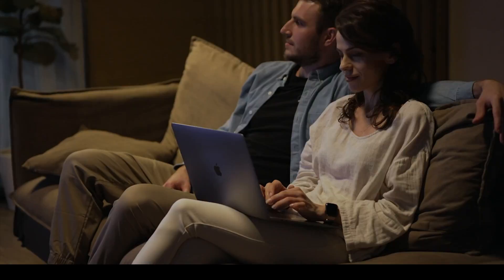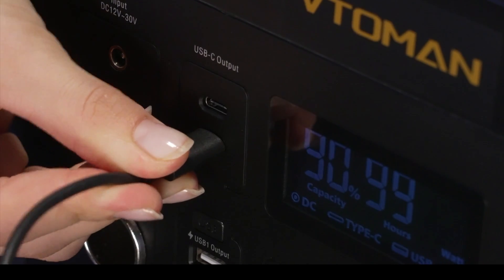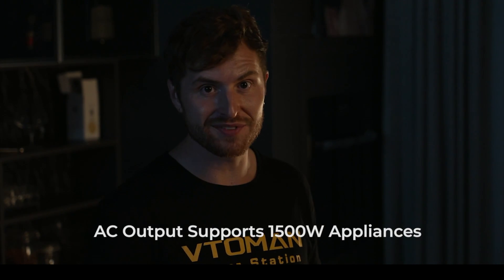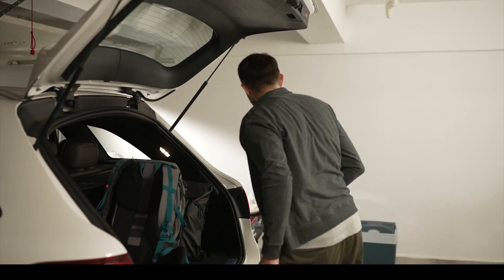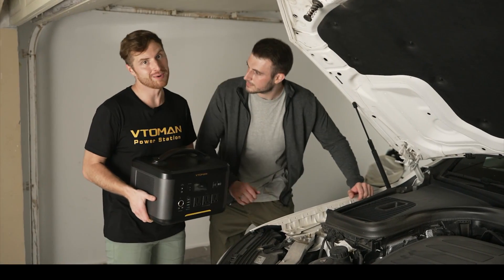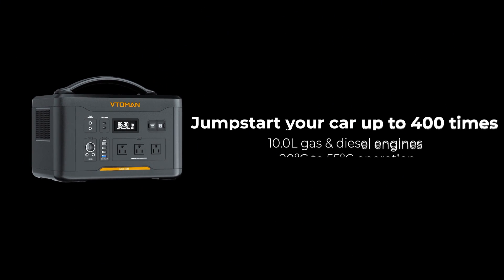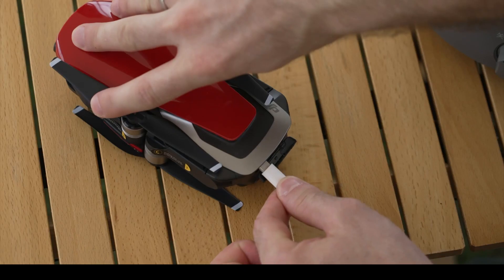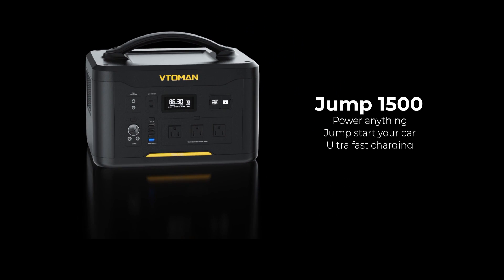Buffed by a 1548Wh extra battery, Jump 1500 is expandable to as large as 2376Wh in capacity.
Jump 1500 boasts 1500W super-strong output power and unique V-surging Technology, compatible with appliances and devices like electronic stoves, microwave ovens, AC, and fridges. Total instant output adds up to 3000W.